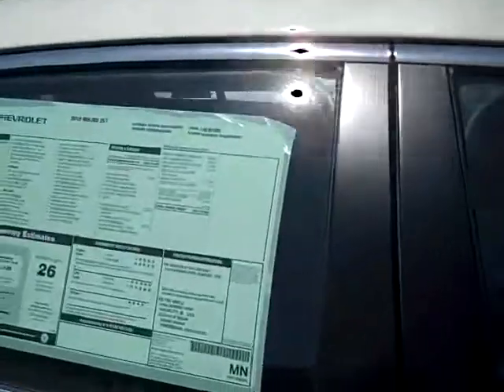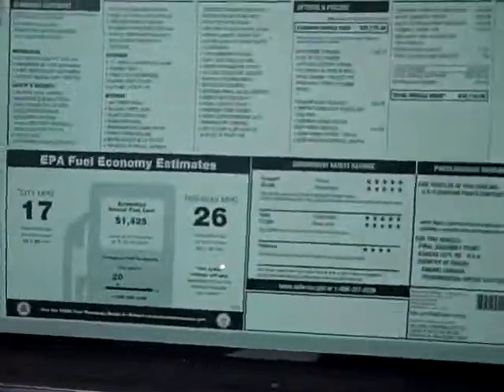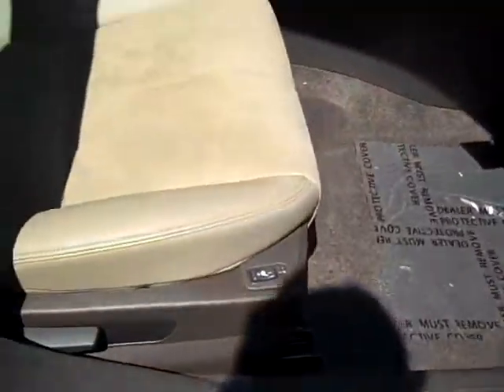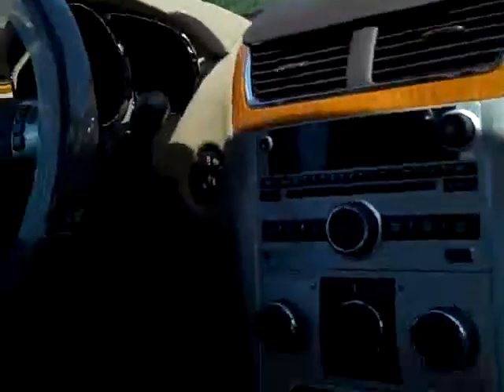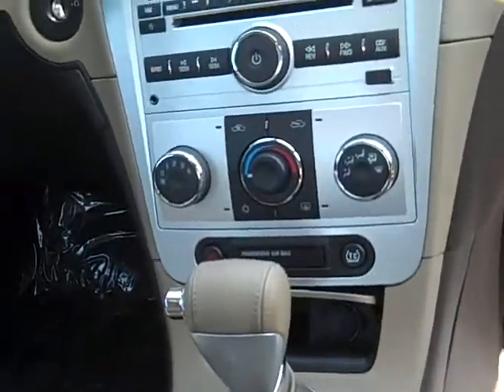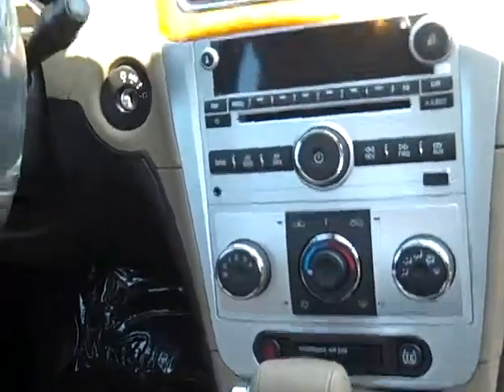12983 2010 Malibu 2LT V6 - Call John Watters